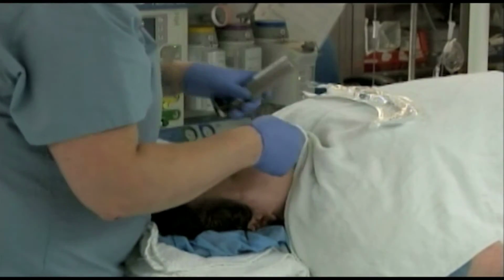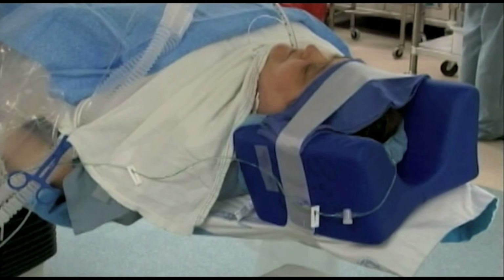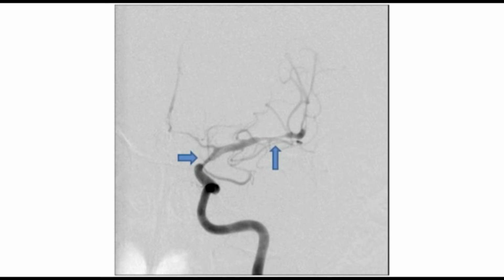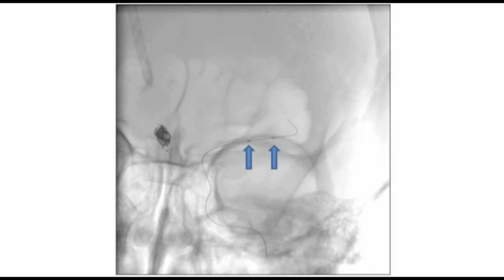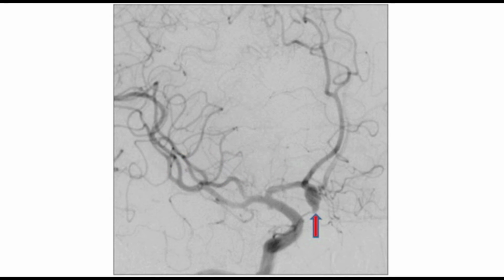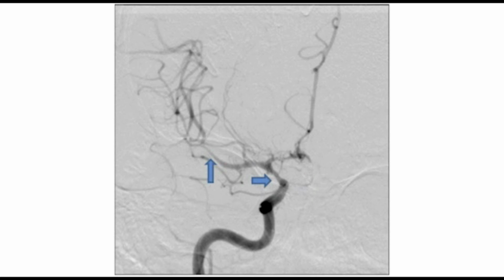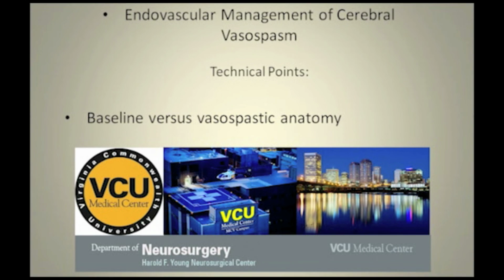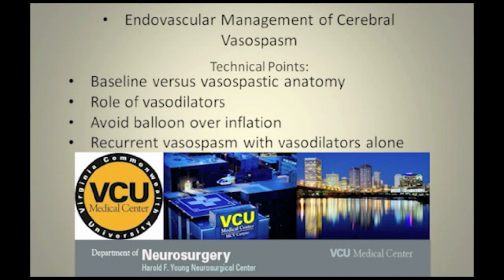Endovascular management of cerebral vasospasm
Craig Kelman, M.D. and John Reavey-Cantwell, M.D., M.S.

VCU Medical Center -- Department of Neurosurgery, Virginia Commonwealth University, Richmond, Virginia

Cerebral vasospasm remains a feared complication from subarachnoid hemorrhage.  Vasospasm typically occurs from three to fourteen days post--aneurysm rupture, with peak risk on day 7. Up to 50% of patients with angiographic vasospasm will subsequently develop delayed cerebral ischemia; 15--20% of this subset will develop stroke or death despite maximal medical therapy.  We define symptomatic vasospasm as the presence of neurological worsening after exclusion of other identifiable causes, such as seizure, hydrocephalus, intracerebral hemorrhage, or metabolic dysfunction.  This video demonstrates the set-up and treatment protocol for endovascular intervention of symptomatic vasospasm not responsive to maximal medical management.